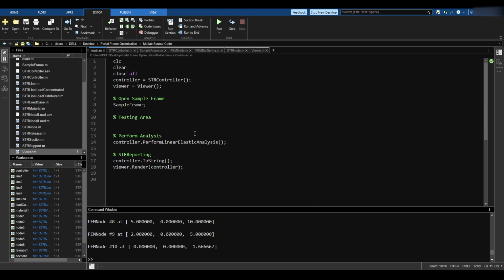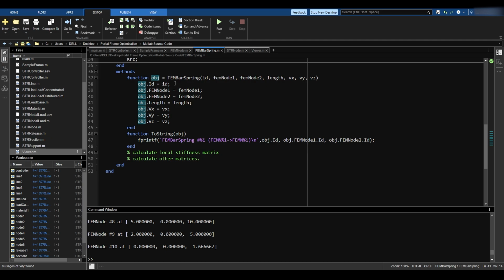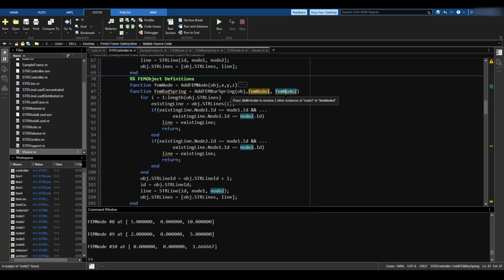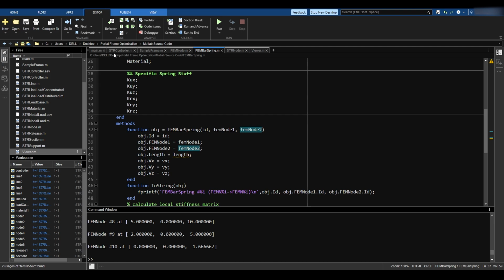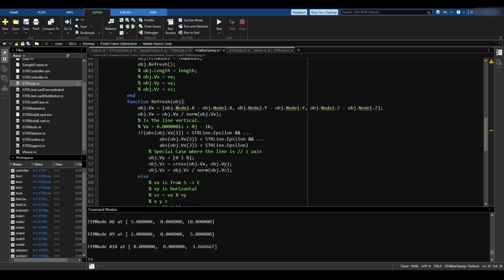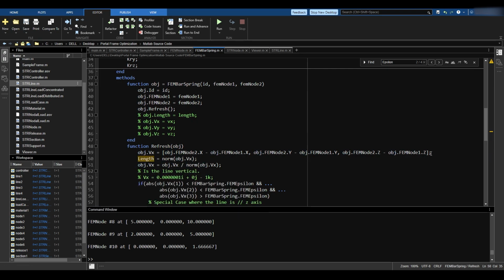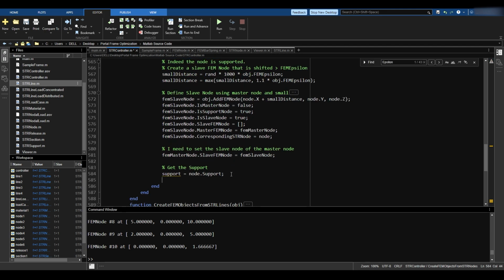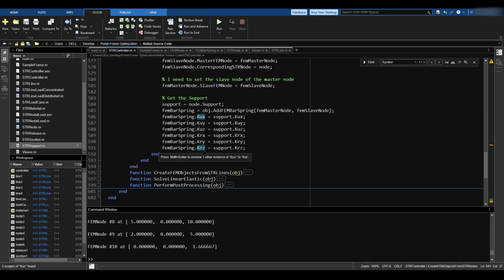Programming the Finite Element Method using MATLAB - Part 36: FEMBarSpring for Supports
Current Video Ideas for the Future:
- 3D elements in Dams or soil-structure interactions

Timestamps:
0:00 Hello Everyone!
1:24 Adding FEMBarSprings
14:15 That's that!